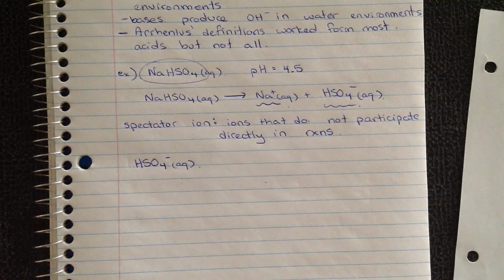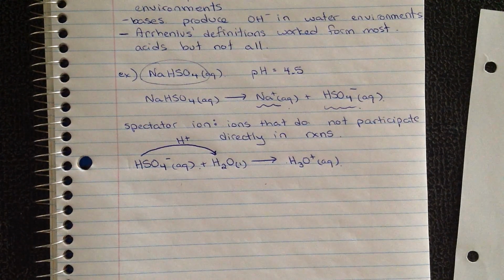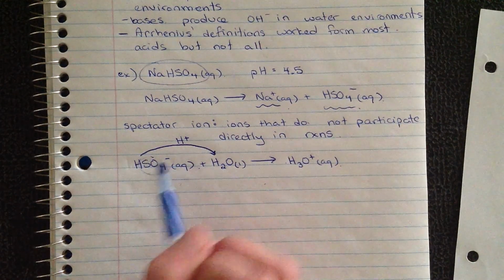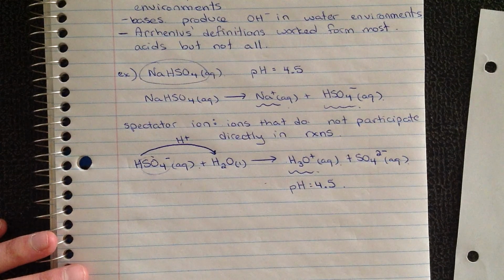AB Reactions 1